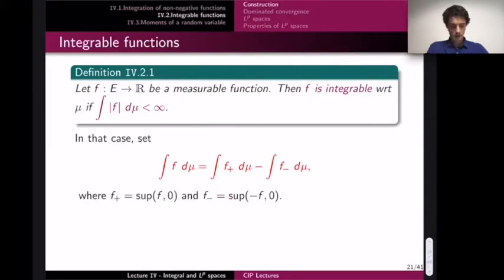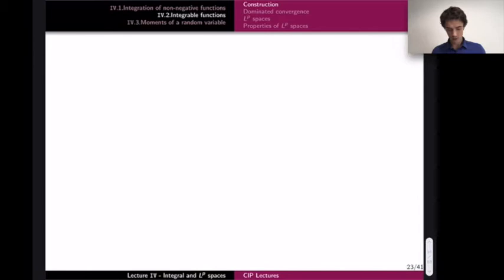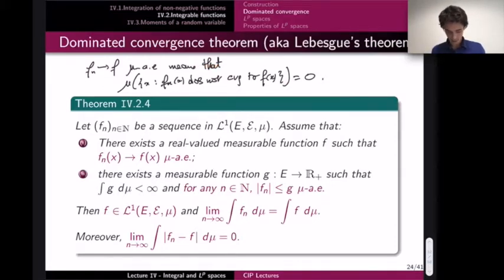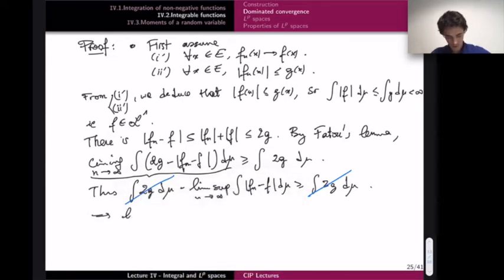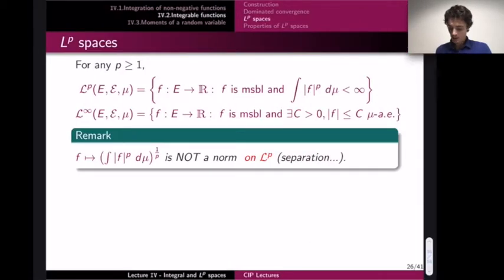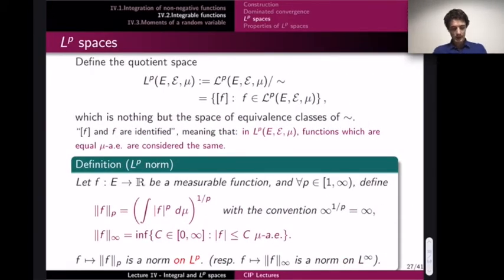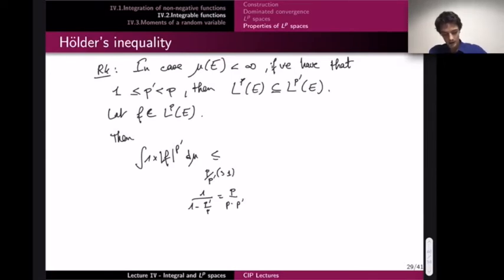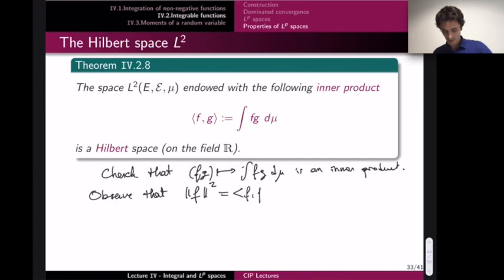CIP - Lecture 4 - Part 2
0:00 Integrable functions and definition of the integral
4:08 First properties of the integral
7:14 The dominated convergence theorem
18:38 L^p spaces
23:30 Hölder's inequality
29:41 Minkowski's inequality
31:05 The Riesz-Fischer Theorem
31:24 Example: L^2 is a Hilbert space